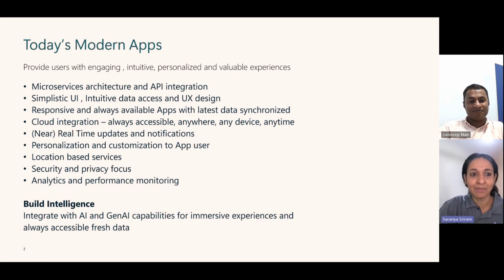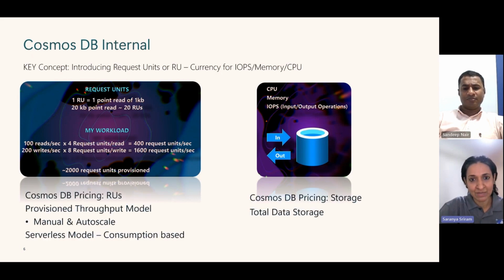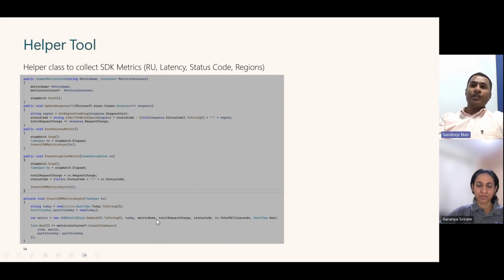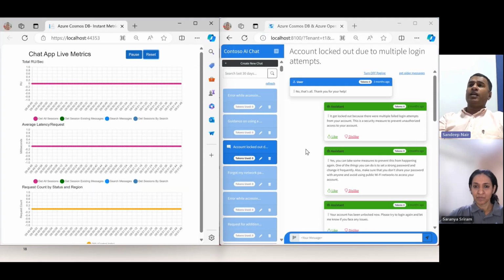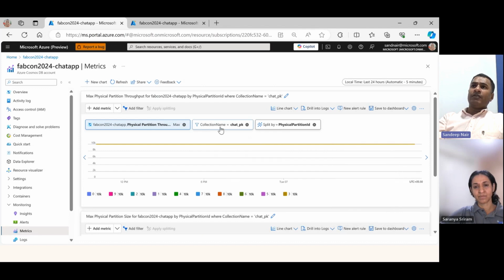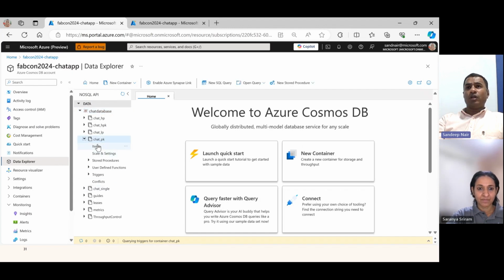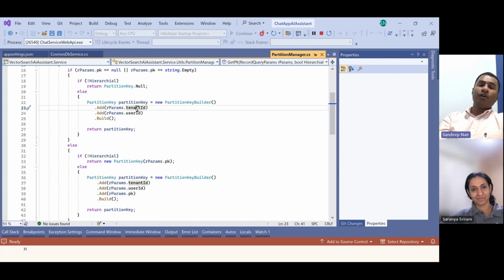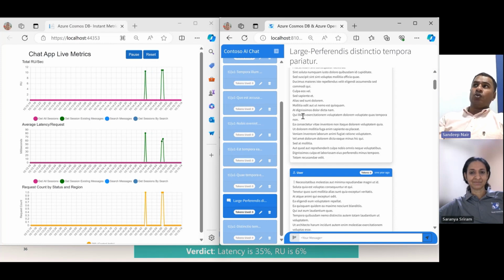Prototype to Production: Crafting Applications with Azure Cosmos DB - Part 1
This is part one of the three-episode series that dives deep into the challenges faced when moving applications from prototype to production.

Key topics covered include:
    • Partition Key: Learn how to select an optimal partition key for better data distribution and query performance.
    • Request Units (RUs): Understand RUs and how to efficiently allocate them for read and write operations.
    • Change Feed: Discover how to use the change feed feature to capture and process real-time data changes.
    • Metrics and Telemetry: Get best practices for monitoring and troubleshooting your Cosmos DB application with metrics and telemetry.
    • SDK Best Practices: Gain tips on effectively using the Cosmos DB SDK for database interactions.
    • High Availability: Learn design strategies for high availability and fault tolerance.
    • High Throughput Ingestion: Explore methods for managing large-scale data ingestion.

Each episode is framed within a customer scenario, making this series an invaluable resource for developers looking to build robust and scalable applications with Azure Cosmos DB.